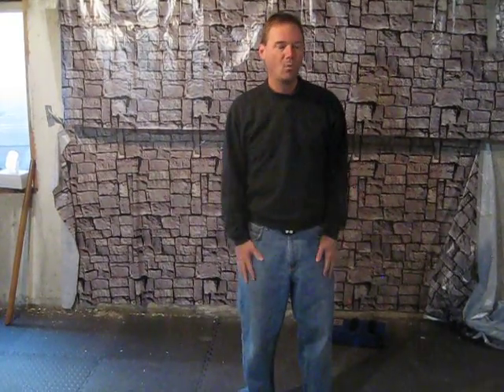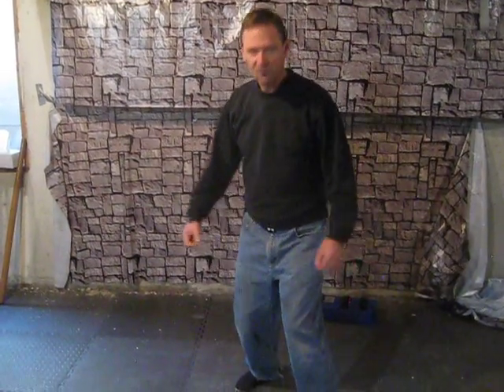Knee video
A little bit about what to look for in your training. This time around I am talking about knees because people tend to overlook them and concentrate on what their hands are doing. But trust me, what happens below the belt is much more important.